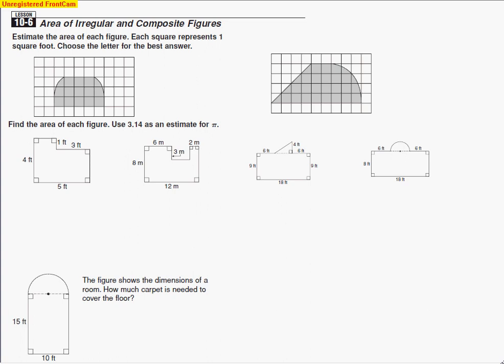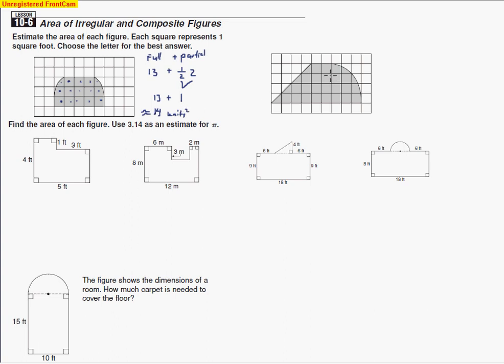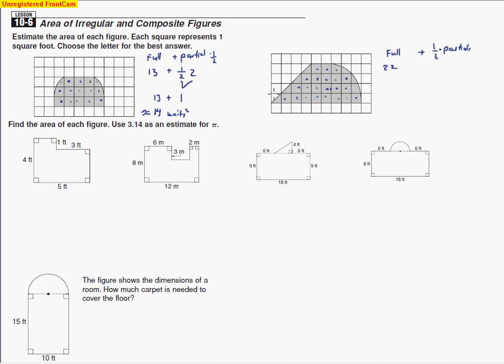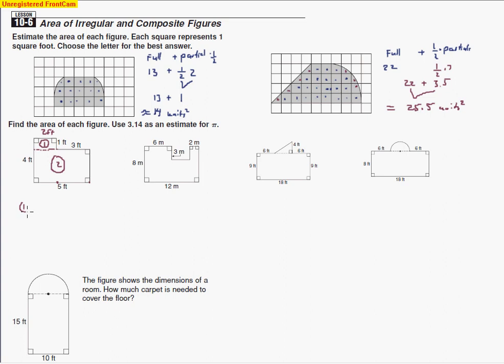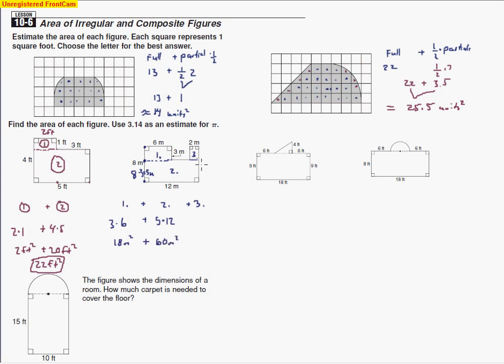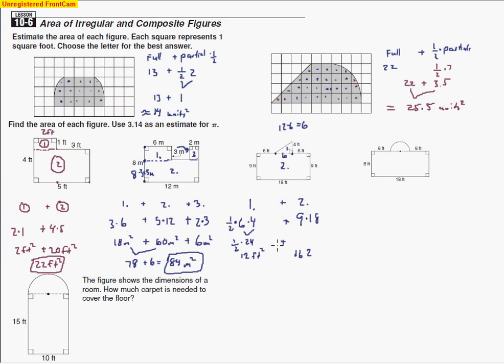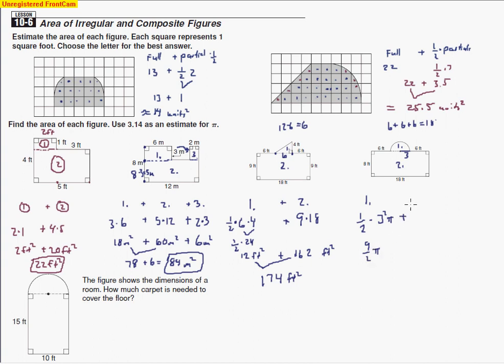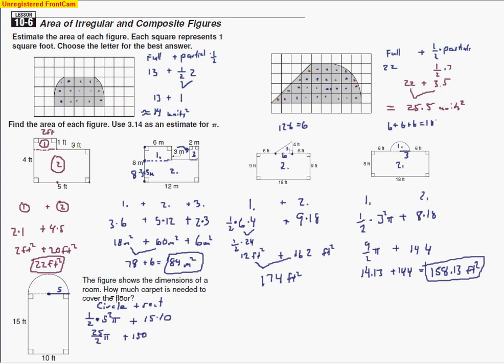10-6 Area of Irregular and Composite Figures